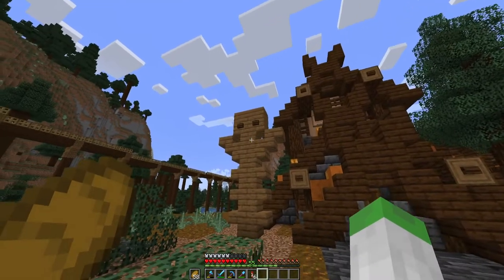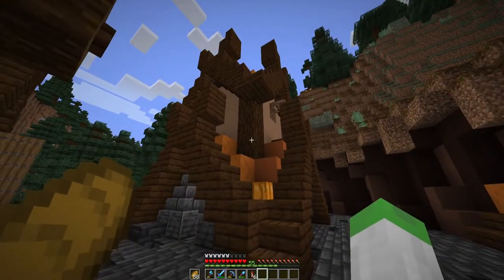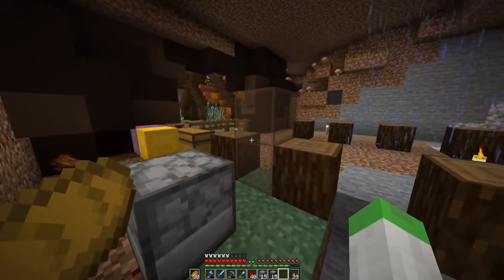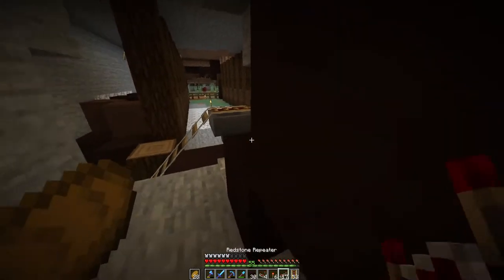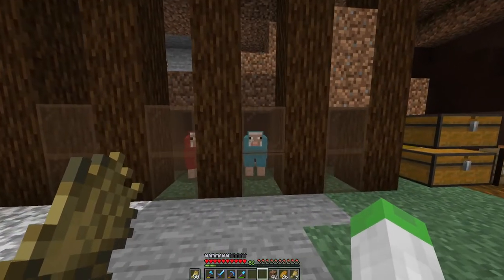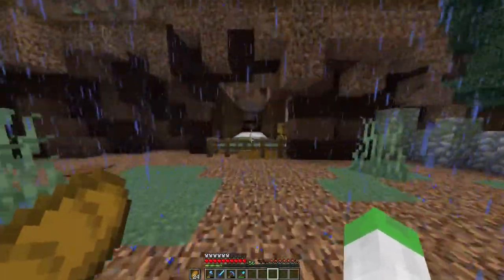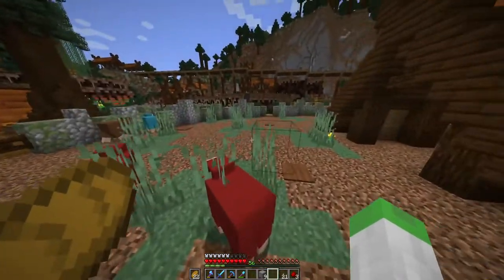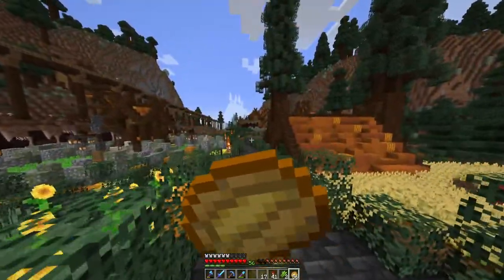1.18 SMP | EP.6 | Building a Storage District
I need storage, so lets overcomplicate it. I also make a sheep farm